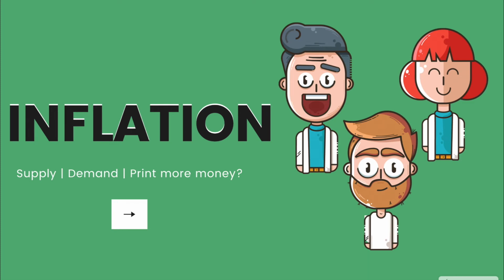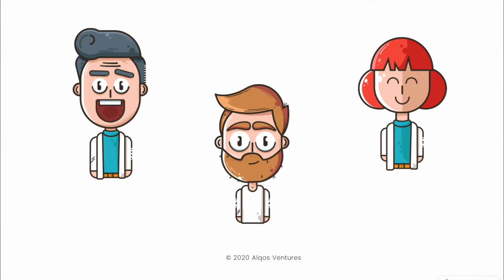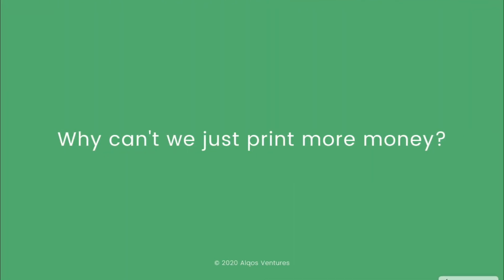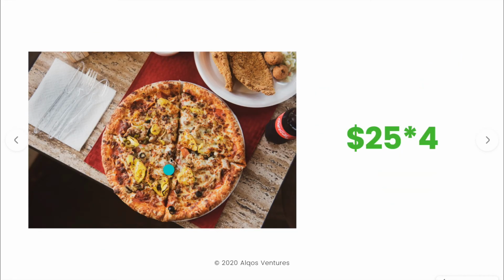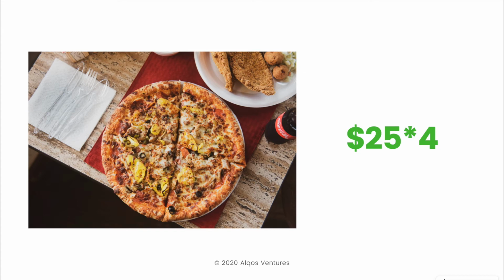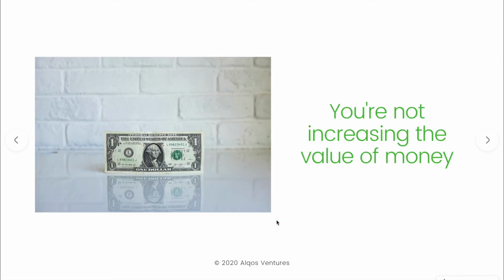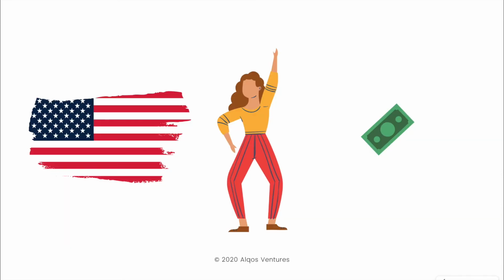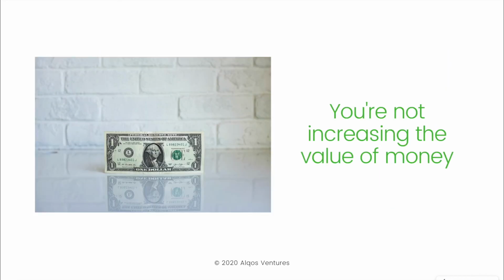Monetary Inflation, Supply & Demand, Tackling National debt, Should We Print More Money?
Inflation will eat you alive if you don't grow your income by a large percentage each month.

Saving money makes you poorer due to inflation. Cos the more you save, the more they print.

The more they print, the lesser you're worth.

Because the purchasing power of your money decreases.

In economics, inflation is a sustained increase in the general price level of goods and services in an economy over a period of time.

When the general price level rises, each unit of currency buys fewer goods and services; consequently, inflation reflects a reduction in the purchasing power per unit of money – a loss of real value in the medium of exchange and unit of account within the economy.

The opposite of inflation is deflation, a sustained decrease in the general price level of goods and services

Economists generally believe that very high rates of inflation and hyperinflation are caused by excessive growth of the money supply.

Views on which factors determine low to moderate rates of inflation are more varied.

Low or moderate inflation may be attributed to fluctuations in real demand for goods and services or changes in available supplies such as during scarcities.

A long sustained period of inflation is caused by money supply growing faster than the rate of economic growth.

Inflation affects economies in various positive and negative ways. The negative effects of inflation include an increase in the opportunity cost of holding money, uncertainty over future inflation which may discourage investment and savings, and if inflation were rapid enough, shortages of goods as consumers begin hoarding out of concern that prices will increase in the future.

Positive effects include reducing unemployment due to nominal wage rigidity, allowing the central bank more leeway in carrying out monetary policy, encouraging loans and investment instead of money hoarding, and avoiding the inefficiencies associated with deflation.

Today, most economists favor a low and steady rate of inflation.

Low (as opposed to zero or negative) inflation reduces the severity of economic recessions by enabling the labor market to adjust more quickly in a downturn and reduces the risk that a liquidity trap prevents monetary policy from stabilizing the economy.

The task of keeping the rate of inflation low and stable is usually given to monetary authorities. Generally, these monetary authorities are the central banks that control monetary policy through the setting of interest rates, through open market operations, and through the setting of banking reserve requirements.

In economics, hyperinflation is very high and typically accelerating inflation. It quickly erodes the real value of the local currency, as the prices of all goods increase.

This causes people to minimize their holdings in that currency as they usually switch to more stable foreign currencies, in recent history often the US dollar.

Prices typically remain stable in terms of other relatively stable currencies.

Unlike low inflation, where the process of rising prices is protracted and not generally noticeable except by studying past market prices, hyperinflation sees a rapid and continuing increase in nominal prices, the nominal cost of goods, and in the supply of currency.

Typically, however, the general price level rises even more rapidly than the money supply as people try ridding themselves of the devaluing currency as quickly as possible. As this happens, the real stock of money (i.e., the amount of circulating money divided by the price level) decreases considerably.

Hyperinflation is often associated with some stress to the government budget, such as wars or their aftermath, sociopolitical upheavals, a collapse in aggregate supply or one in export prices, or other crises that make it difficult for the government to collect tax revenue.

A sharp decrease in real tax revenue coupled with a strong need to maintain government spending, together with an inability or unwillingness to borrow, can lead a country into hyperinflation

Supply and demand is an economic model of price determination in a market. It postulates that holding all else equal, in a competitive market, the unit price for a particular good, or other traded item such as labor or liquid financial assets, will vary until it settles at a point where the quantity demanded (at the current price) will equal the quantity supplied (at the current price), resulting in an economic equilibrium for price and quantity transacted.